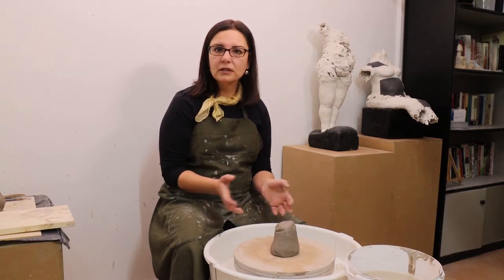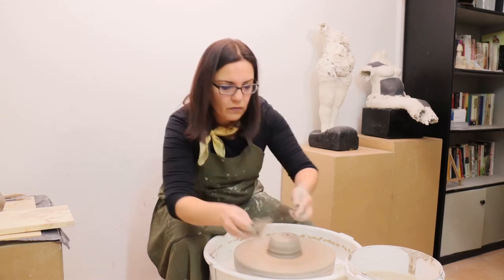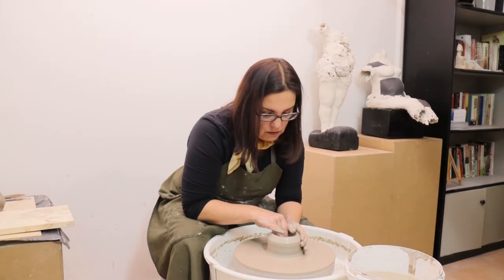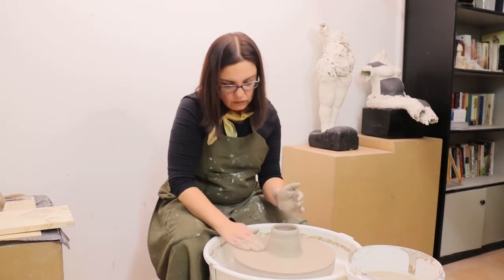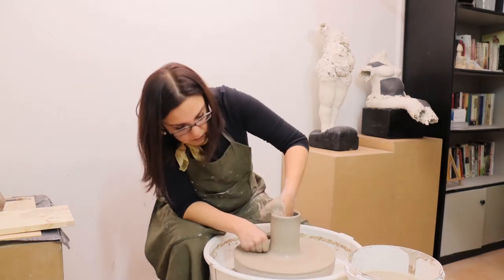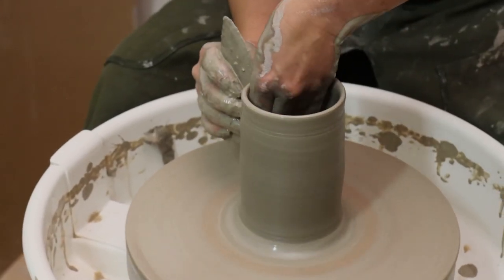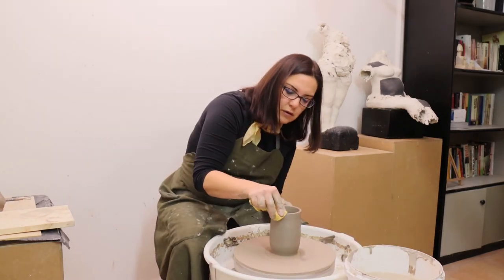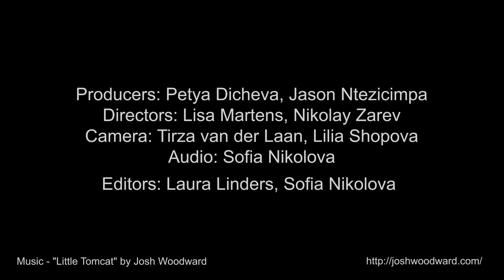Pottery workshop video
Pottery workshop video was fun when we were making it. With the audio-visual team of students from the Breda University of Applied Sciences. Hope you enjoy it as well.
While teaching pottery I noticed that new potters, learners fall in love with it, as I do.

We will be able to start workshops and courses back soon hopefully. In person, not online...

Information on local individual courses and workshops I make and everything else will be available on my website very soon.
It is still on the maintenance mode but working on it. Please check my website in a couple of days...